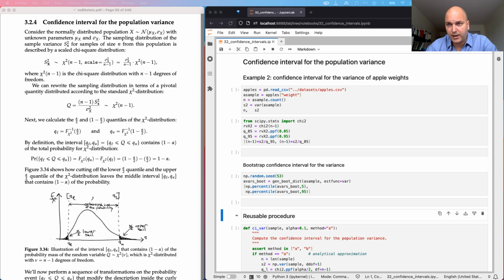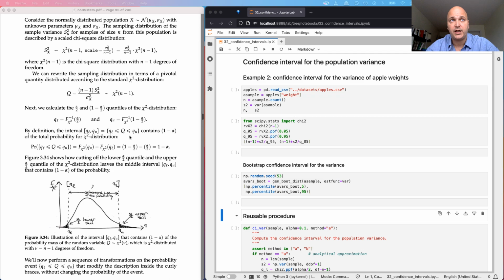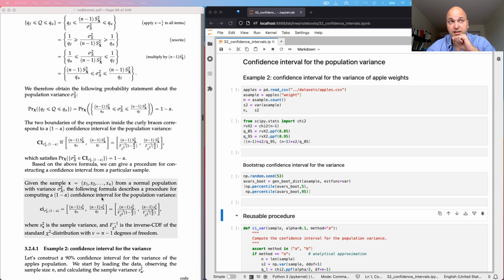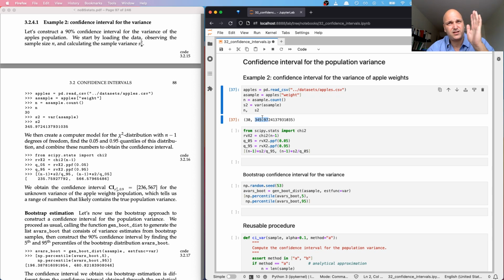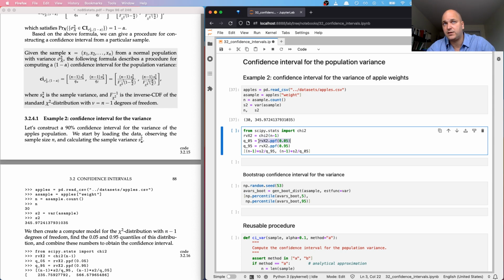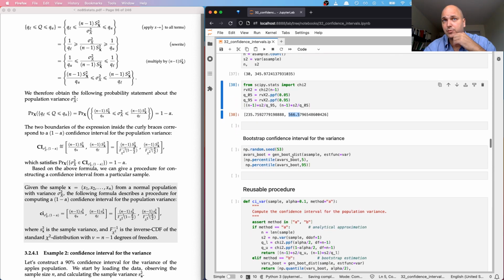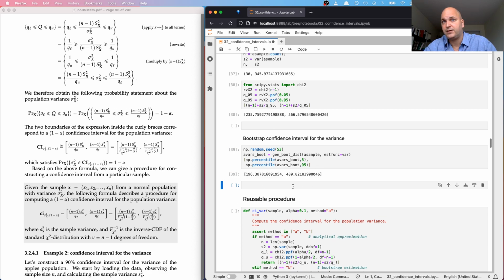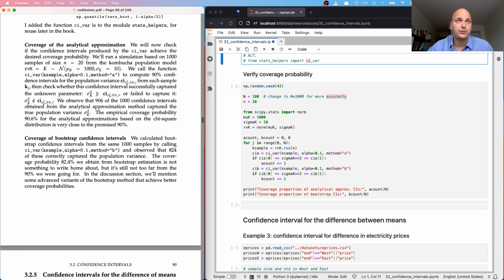Sec 3.2.4 Confidence intervals for the population variance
We construct confidence intervals for the population variance based on one sample of observations. We'll show constructions both on the chi-square distribution and bootstrap estimation.